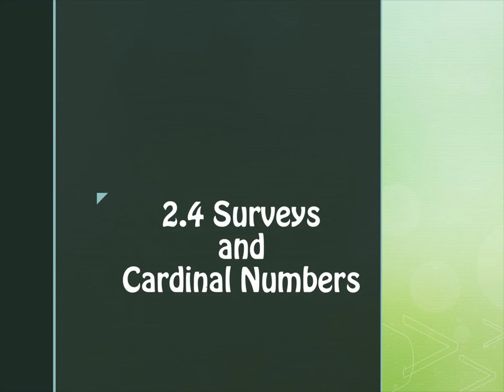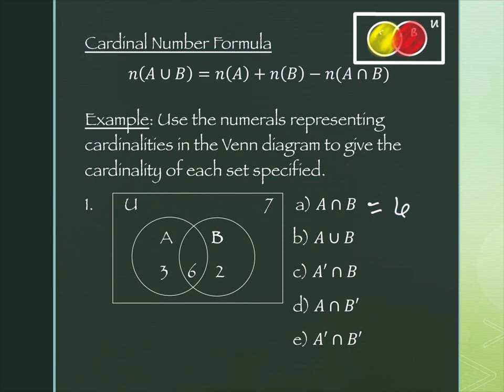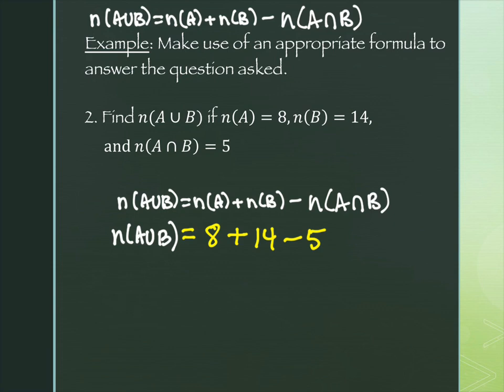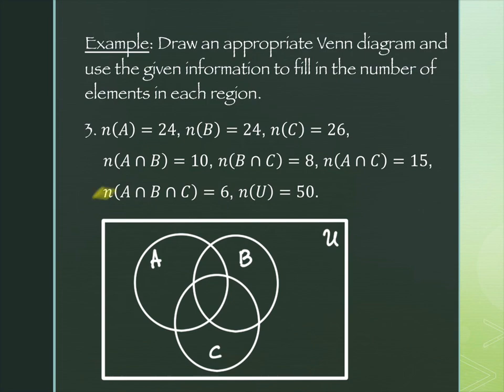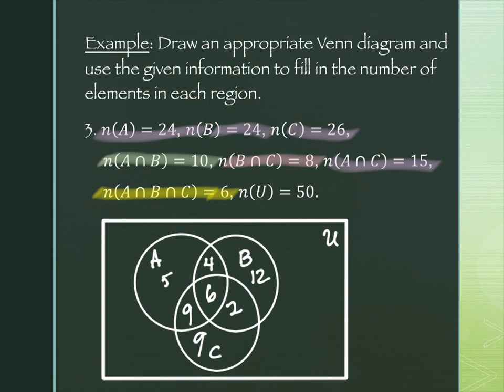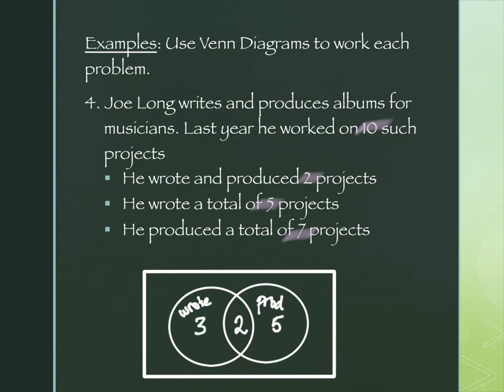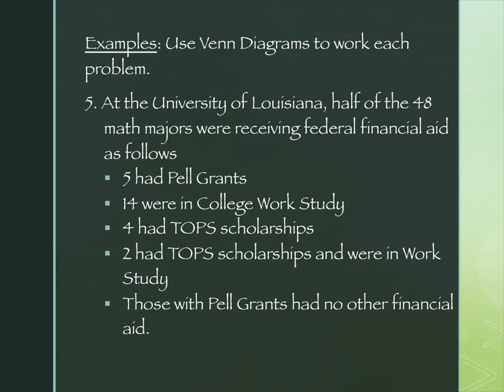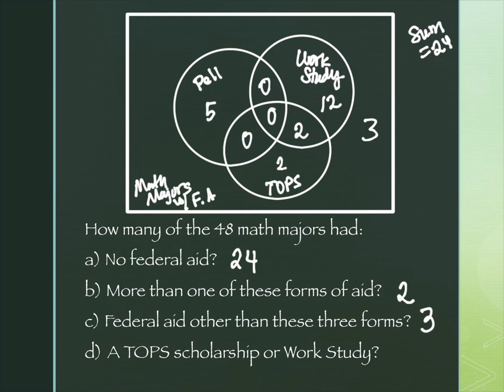2.4 Surveys & Cardinal Numbers